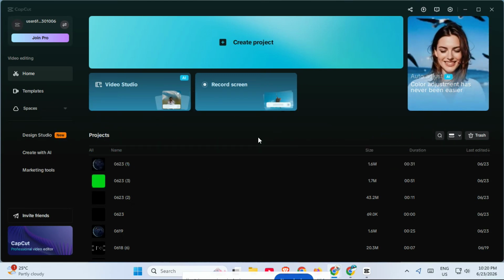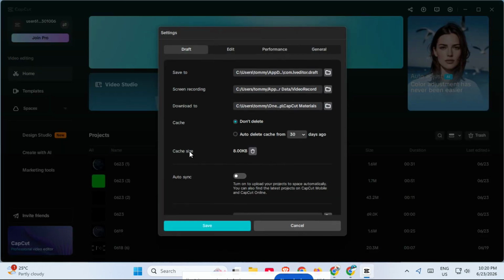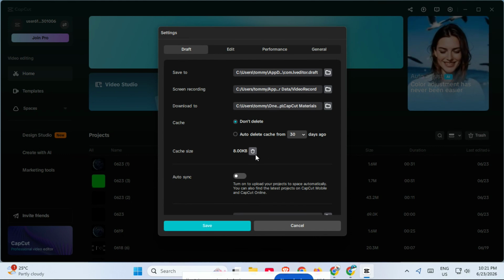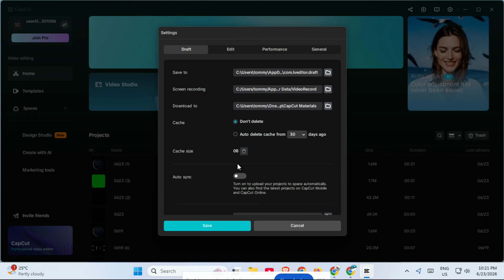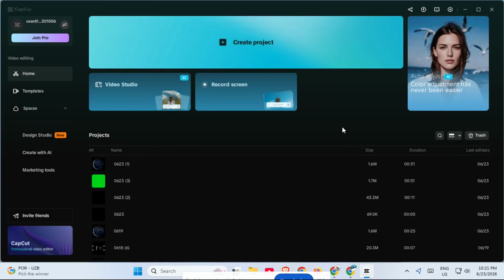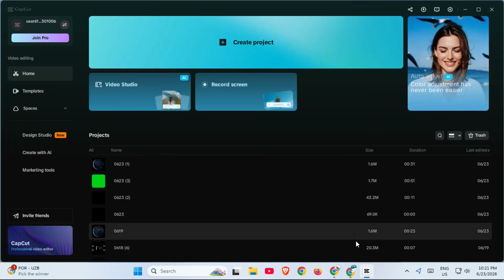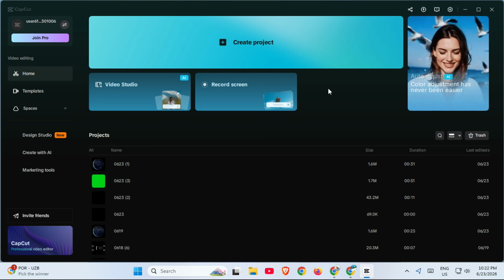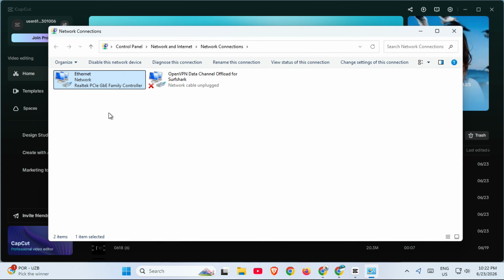Fix CapCut Loading Error (Quick Troubleshooting Guide)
Learn how to fix the CapCut loading error with simple step-by-step troubleshooting. Clear the app cache, disable VPNs or ad-blockers, and switch networks to get CapCut loading again.

🕚Timestamps:
0:00 Introduction
0:20 Clear the App Cache
0:55 Check Network & Region Settings
1:18 Turn Off VPNs
1:39 Toggle Between Wi-Fi And Mobile Data
2:08 Final Recap

✍️What You'll Learn In This Video:
• How To Clear CapCut Cache To Fix Loading Problems
• How To Disable VPNs And Ad-Blockers That Interfere With CapCut
• How To Switch Between Wi-Fi And Mobile Data For Better Access
• How To Troubleshoot CapCut Server And Connection Issues
• How To Fix CapCut Loading Errors On PC Quickly

💡Pro Tips:
• Always restart CapCut after clearing cache so the changes take effect.
• If one network fails, test another connection before reinstalling the app.
• Keep VPNs off while testing to avoid false connection issues.
• Try a full device restart if the loading screen still freezes.